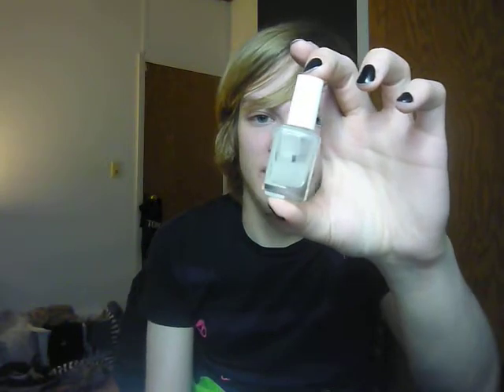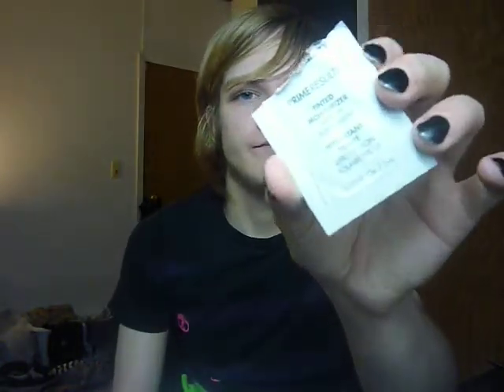My Second Review